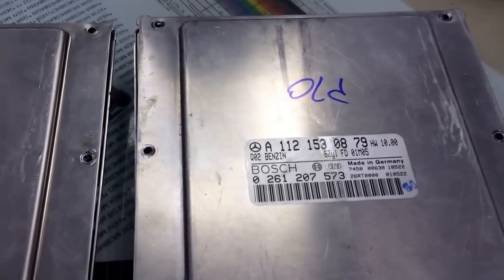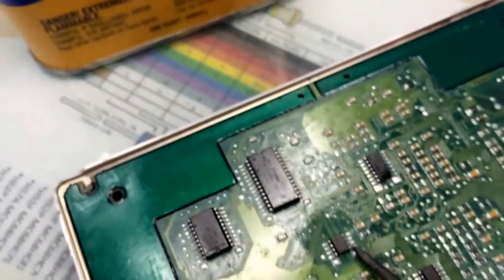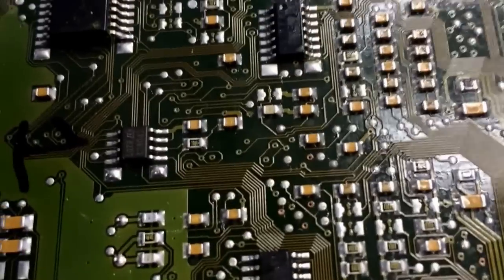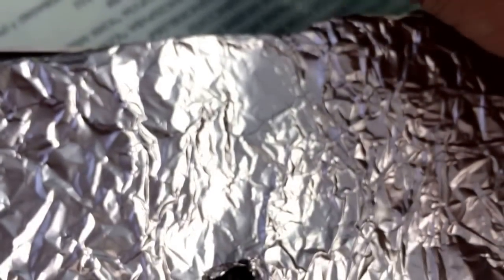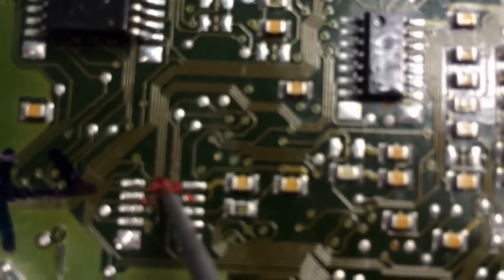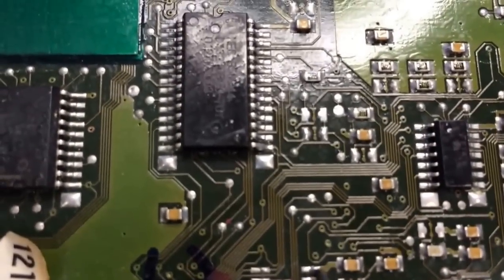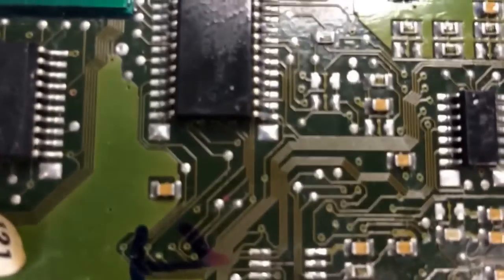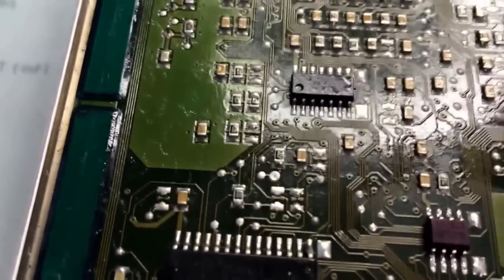Unveiled: ECU swap and Mercedes immobilizer programming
Learn how to clone and program a new ECU for your Mercedes Sprinter van in this video. We'll walk you through the process of ECU swapping and immobilizer programming. Whether you're experiencing issues with your ECU or simply want to upgrade, this video will guide you through the steps to get your Mercedes back on the road.

This video will show you how to program the Mercedes ECU immobilizer security after ECU swap no computer or scanner needed you don't need a brand new ECU you can use a used one this is a how to video you will need to solder the eeproms shown in the video it will start your Mercedes c class e class s class or you can have it done by karmanauto.com
programing ecu merz
reprograming ecu
mercedes ecu relearn